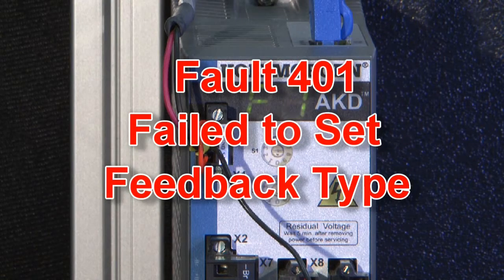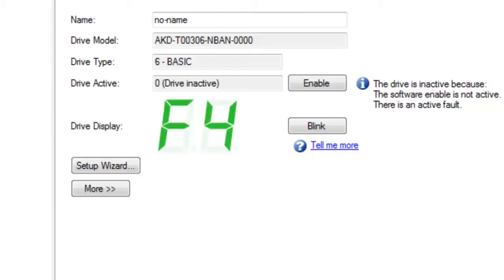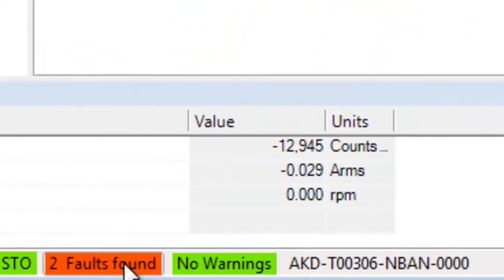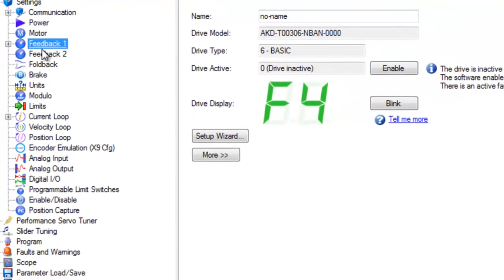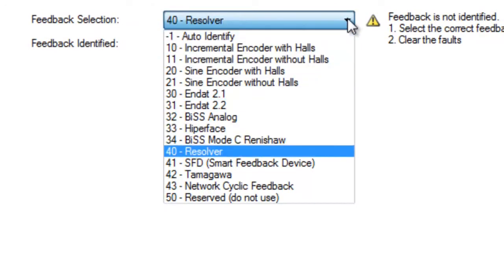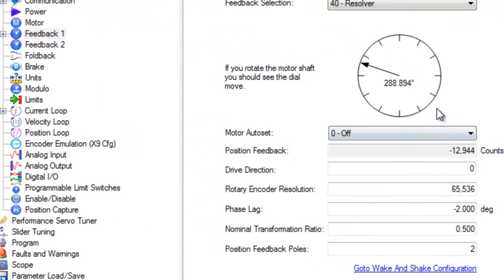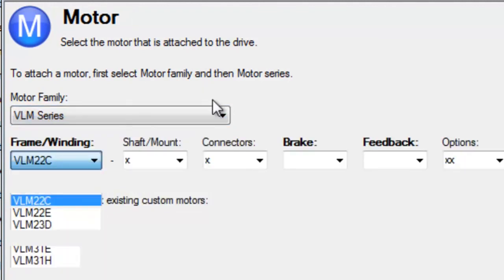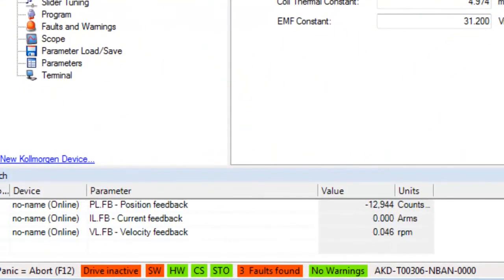Kollmorgen AKD Servo Drive: Fault F401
Encountering the dreaded F401 error on your Kollmorgen AKD Servo Drive?
This video equips you with the knowledge and steps to troubleshoot and resolve this issue efficiently.

We'll delve into the common causes behind the F401 error, helping you pinpoint the root of the problem. We'll cover essential aspects of Kollmorgen AKD Servo Drive settings and how adjustments can help resolve the error.

This video goes beyond a single error code. We'll explore common drive faults encountered with Kollmorgen Servo Drives and provide general troubleshooting techniques to tackle them effectively.